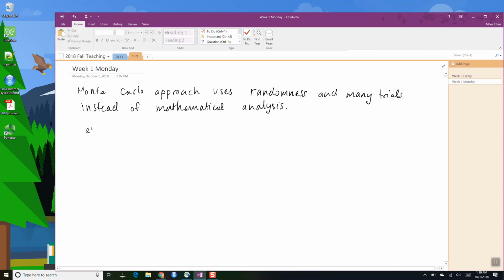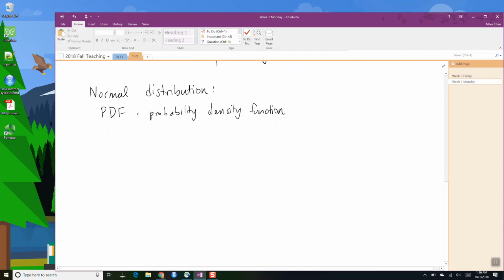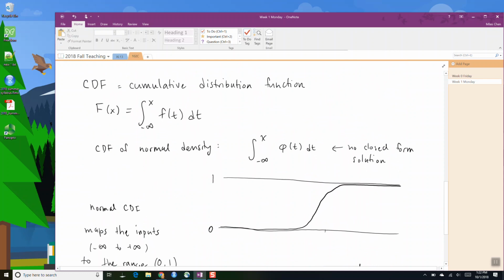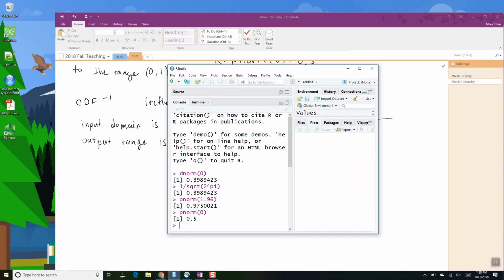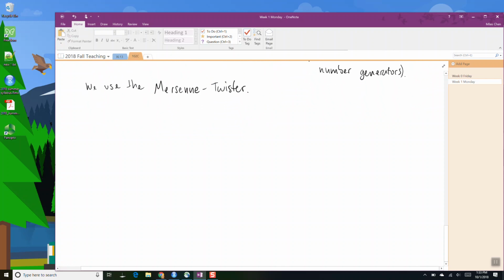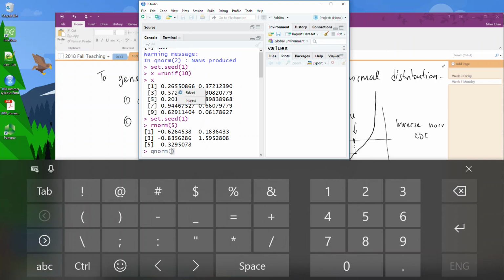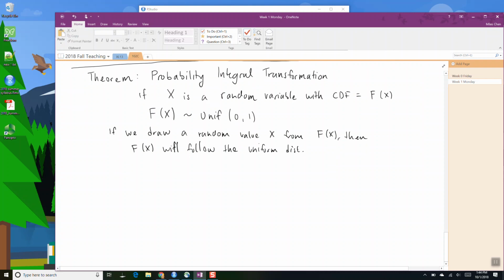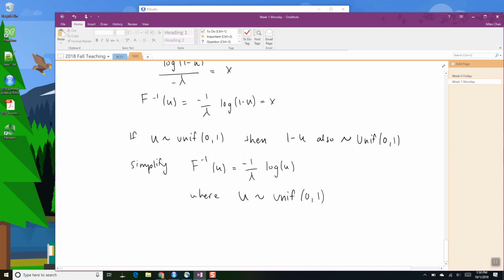10 1 2018 Stats 102C Lec 1